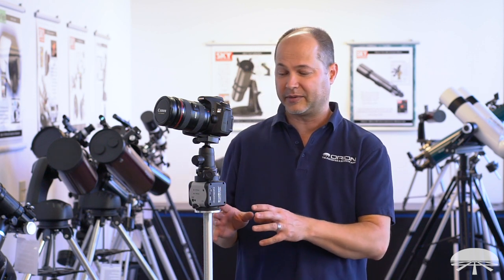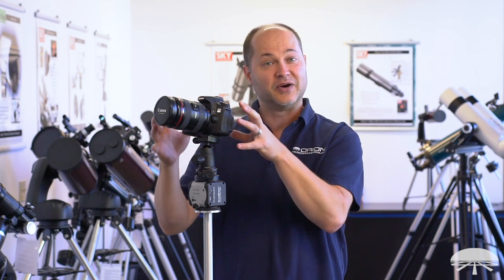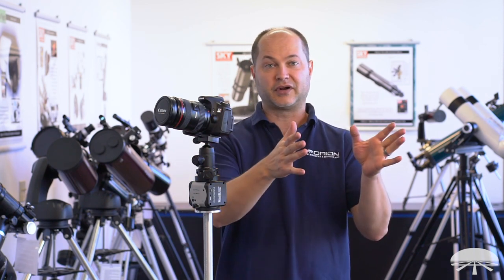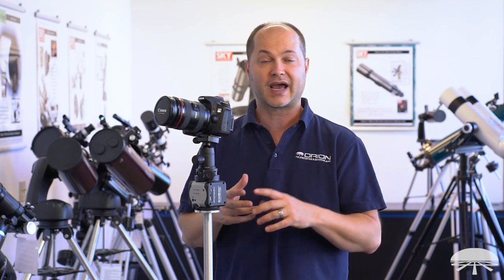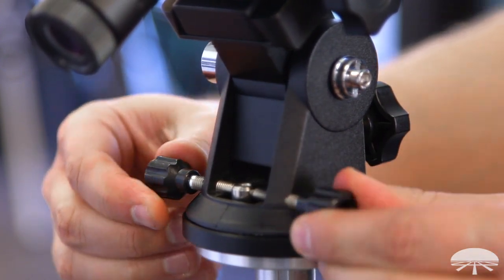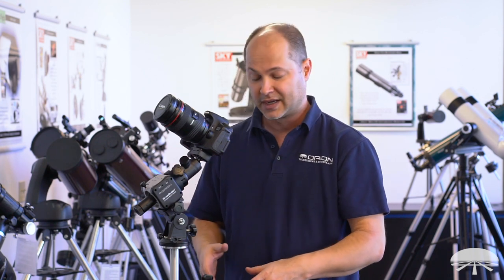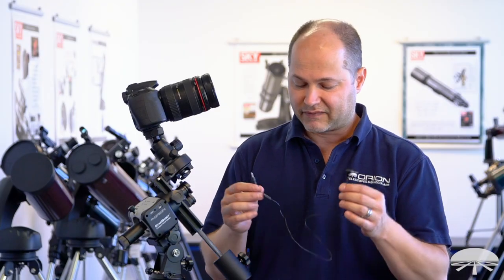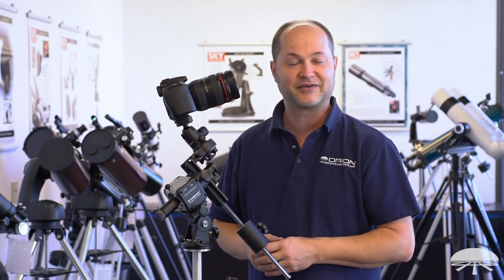Overview of the Orion StarShoot Compact Astro Tracker and Kits - Orion Telescopes